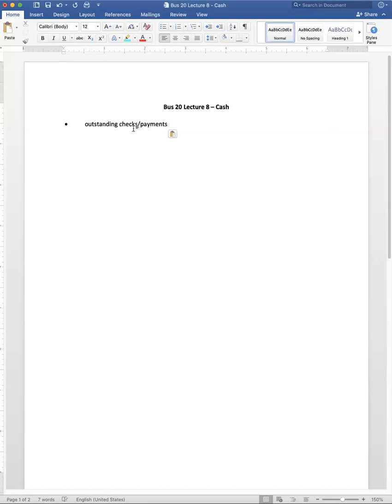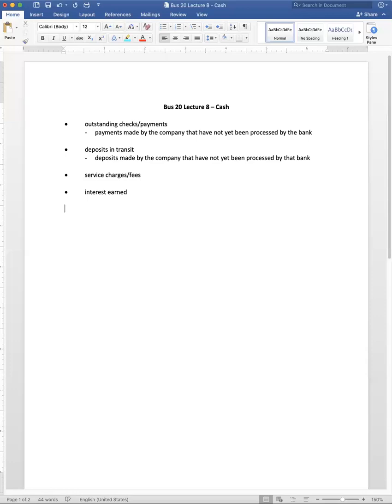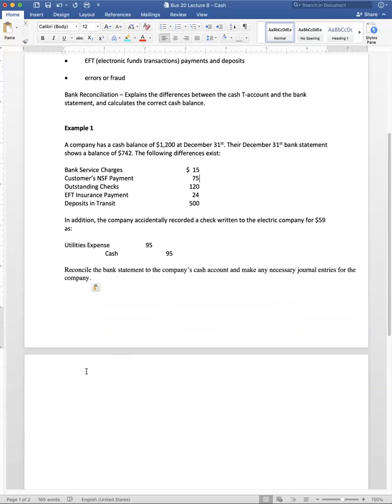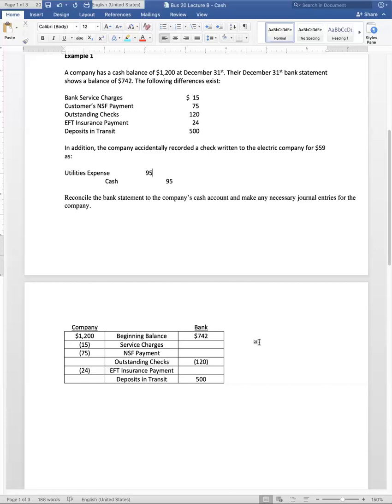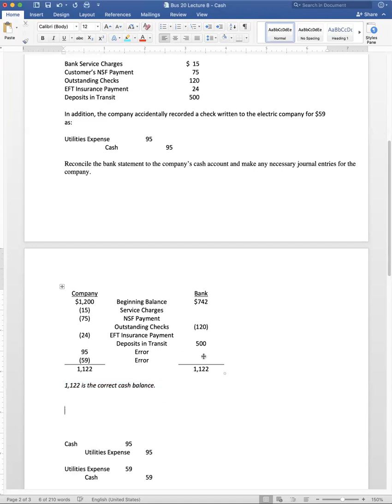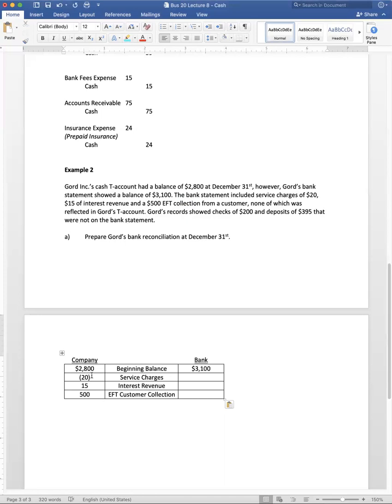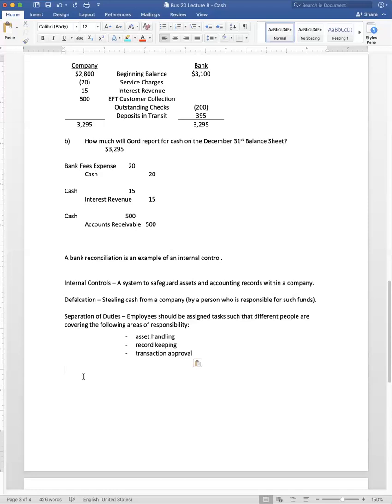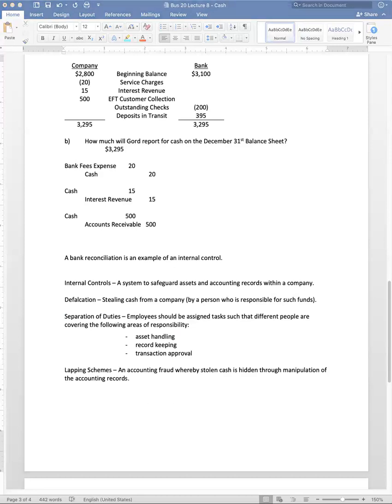Lecture 8 - Cash